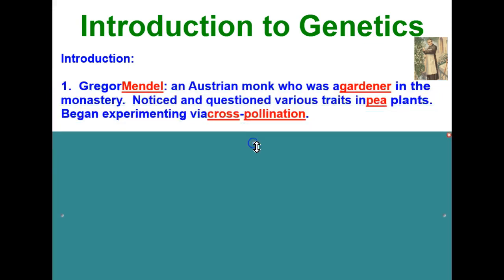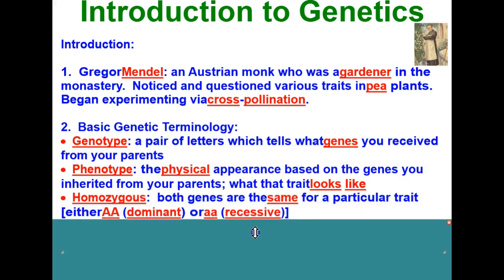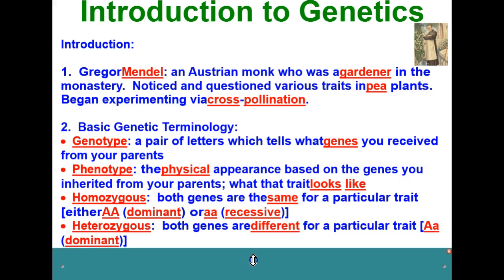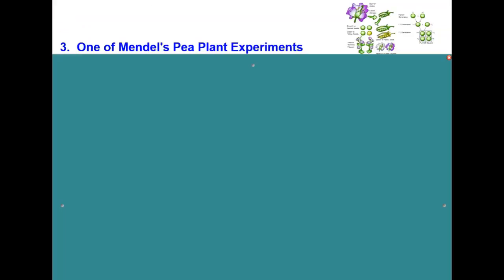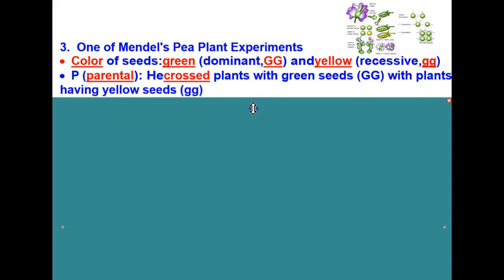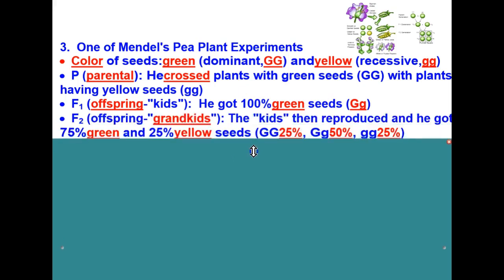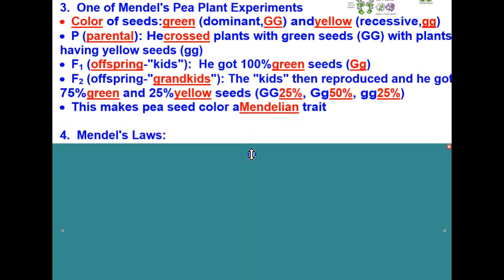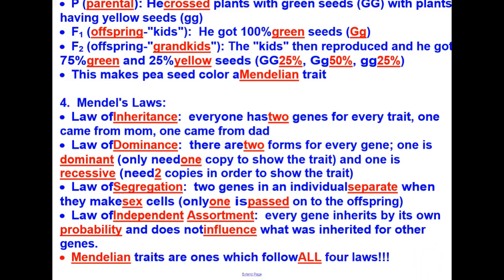Introduction to Genetics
In this lesson we discuss the Gregor Mendel, the "father of genetics", some basic genetic terminology, show an example of one of Mendel's pea plant experiments, and sumarrize Medndel's 4 Laws of Genetics.